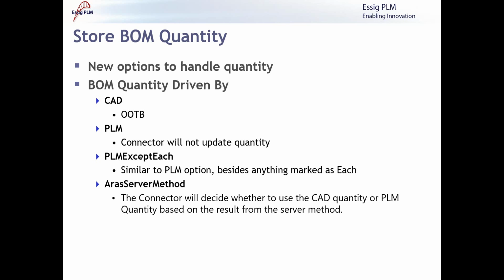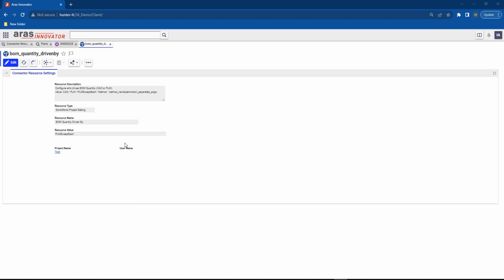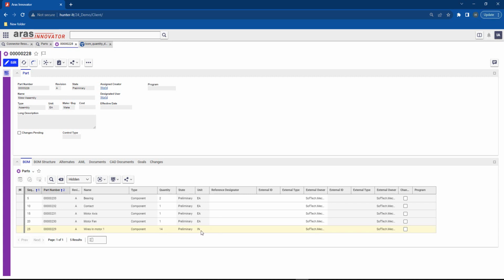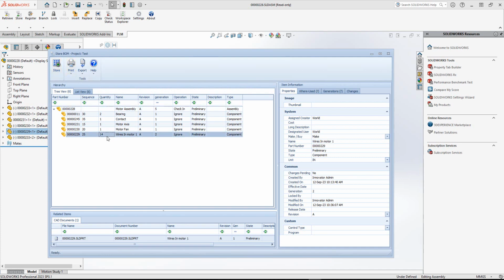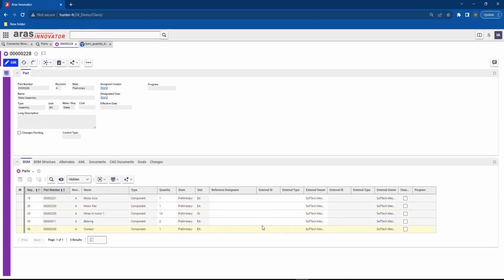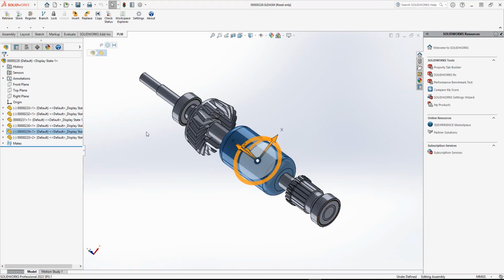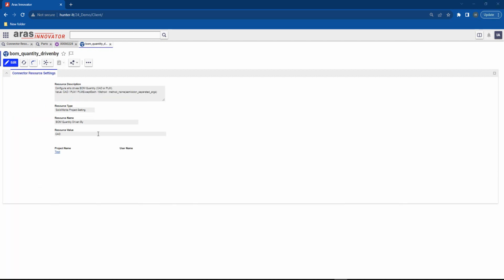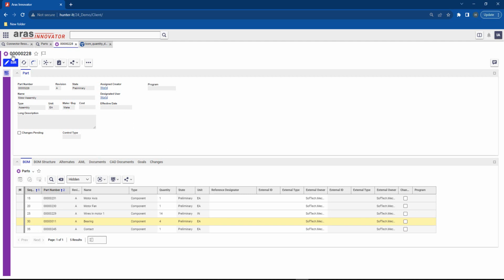Essig PLM Connector 10 5 BOM Quantity Driven by